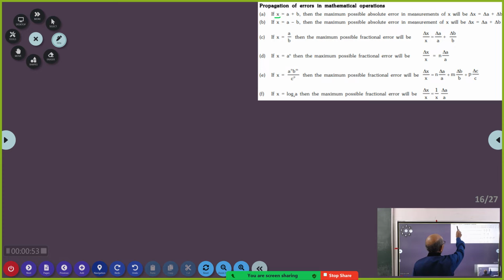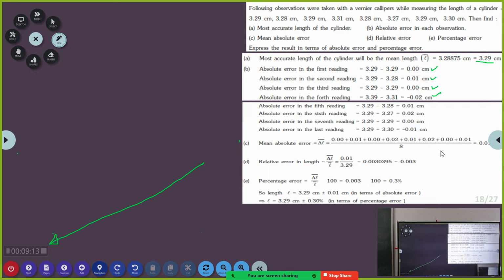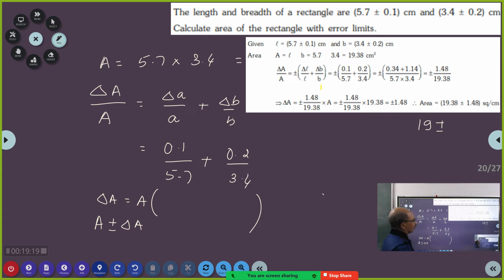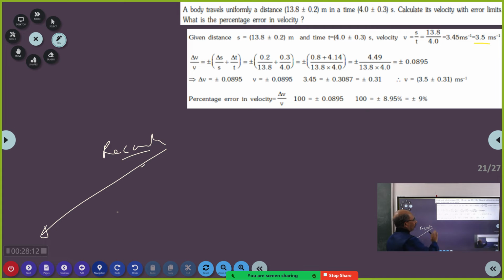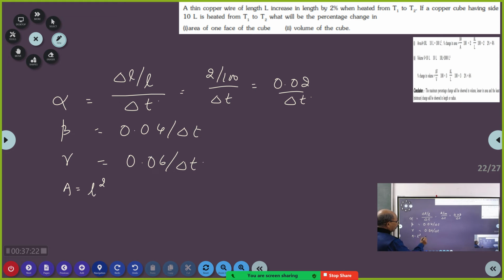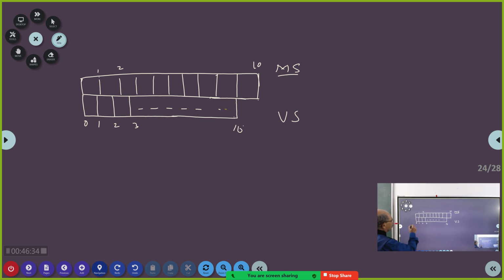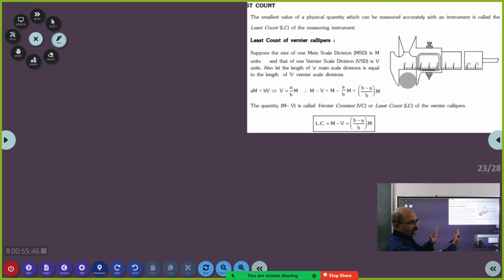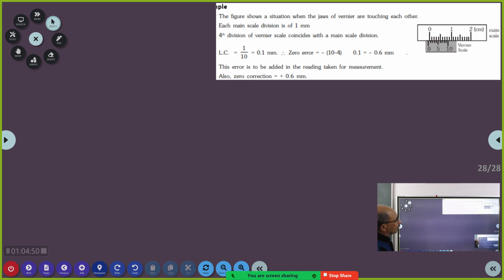L3 Measurements in Practical physics |Classroom session| class12| JEE main & advanced| NEET| FEAT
Thanks

Qualifications:
1986: B.E. (E& C) Karnataka University
1989: M.Tech. (CEDT), IISc, Bangalore
1990: PGDBA

Mission:
1. To integrate 'teaching, learning, coaching training & mentoring' happen effectively and efficiently, for a select set of IX, X, XI, XII, PU students, who aspire to be achievers in the competitive examinations like KVPY, NEET, JEE-Mains, JEE-Advanced & CET.

2. To initiate a process to provide fruitful online cum offline curriculum, designed and executed by me, Prof. Sudheer Murthy, to ensure efficient and effective conversion of the available time into knowledge and skills, that are necessary to excel in competitive examinations like JEE-Mains, JEE-Advanced, NEET, CET and the Boards.

3. To assimilate, build and use appropriate learning supports.
Objectives:

1. To develop and enhance the necessary Cognitive and Non-Cognitive skills in the students to excel in all formats of science examinations.

2. Adopt student-centred learning methodology in the regular curriculum.

3. To enable students to create more knowledge and skills.

4. To coach and train students, to assimilate and format information, so that it can be easily converted to knowledge, with appropriate efforts.

5. To enable students of XI/XII (PU I & II) to confidently solve various types of questions that appear in exams like NEET, JEE-Main, JEE-Advanced & CET.

6. To inculcate qualities that make them worthy citizens of India, who will constantly endure excelling scientifically.

                             Experience & achievements of Prof. Sudheer Murthy:
1986 – 1990: Assistant Manager at Integrated Process Automation, Bangalore

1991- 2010: Assistant Professor, Dept. of E&C, BVB College of Engineering and Technology, Hubli

2004: Established FEAT Educational Services (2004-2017), a franchisee of BASE Bangalore.       Primarily conducted Foundation courses in Science and Mathematics for Std. VIII, IX & X.

2008: Students of Hubli-Dharwad were coached and trained by experts from Bangalore (exclusively for students of FEAT Educational Services) using state of the art Technology during 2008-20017)

2010 – 2015: Partnered Chinmaya school & college. Chinmaya college declared best college in north Karnataka.

2015: Established Jnanada Integrated PU Science College, Hubli

2017: Established BASE PU College, Hubli.

2021: Established Online and offline educational institute FeatInEdu with state of the art technology. I am currently engaged in conducting Online classes. I have my own YouTube channel ‘FeatInEdu’.  Free lessons in Physics for PU students.

30 years in teaching/coaching/training/Academic administration.